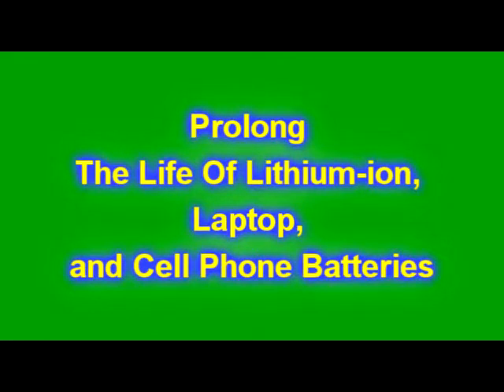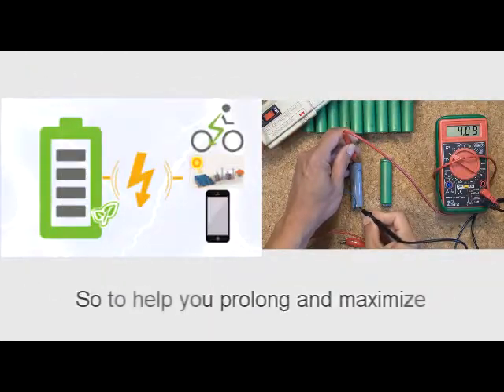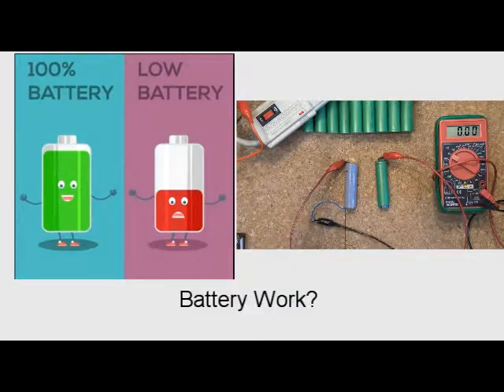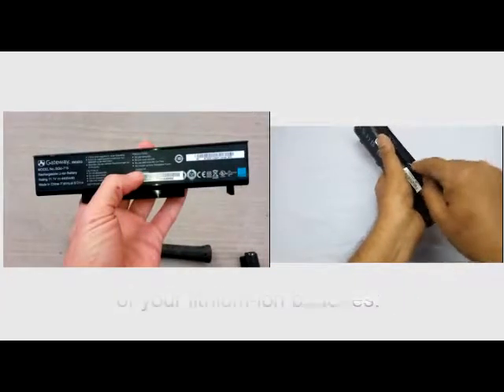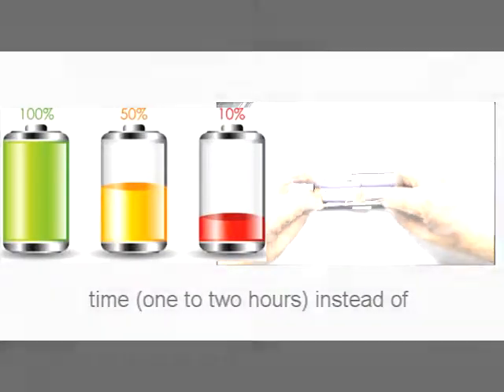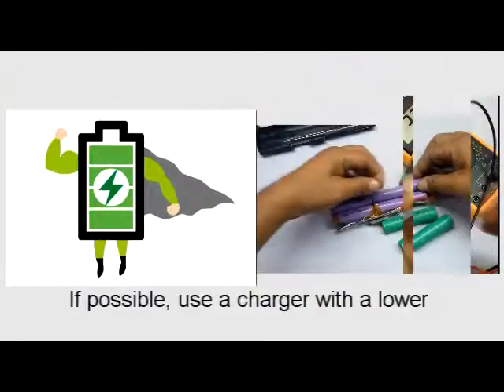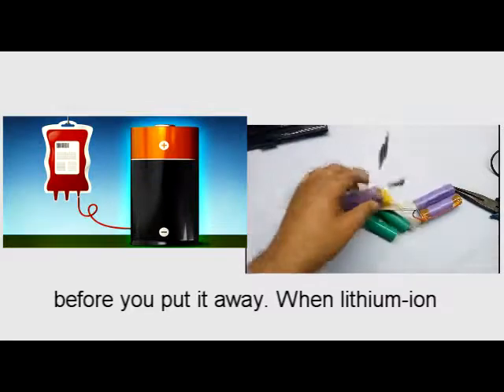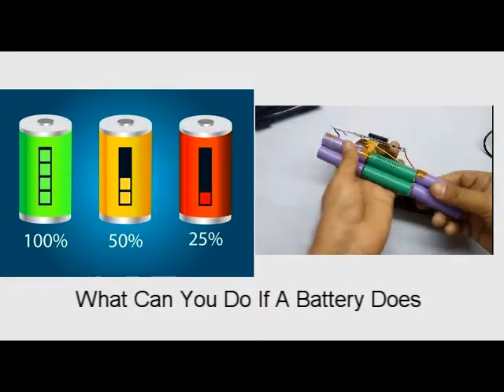DIY How To Prolong The Life of Lithium Ion, Laptop and Cell Phone Batteries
Most battery manufacturing companies claim that their batteries can easily last up to 3 to 5 years but many of us have to change battery after 1 to 2 years which increases the cost of maintenance.

How you will react when I will say there is a way that will not only prolong your battery life but also give new life to dead batteries. Yes!! There is a way that you can use to increase not only your car battery but also your laptop battery and even Smartphone battery as well.

Introducing EZ Battery Reconditioning… A complete step-by-step blueprint that increases the life of your car batteries, phone batteries, rechargeable batteries, golf car batteries, forklift batteries and many other kind of common batteries.

Learn how to easily recondition old batteries back to 100% of their working condition.

Their battery reconditioning methods works for nearly all types of batteries (car, phone, laptop, solar/wind, forklift, golf cart, marine batteries - plus a lot more)!